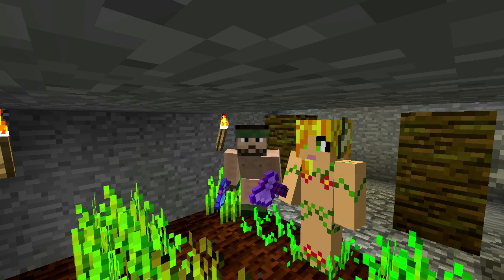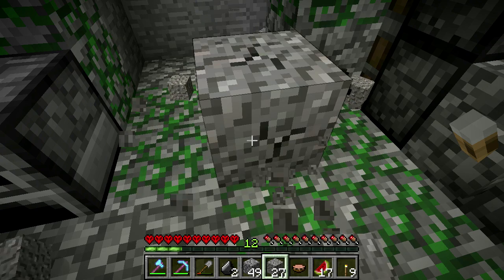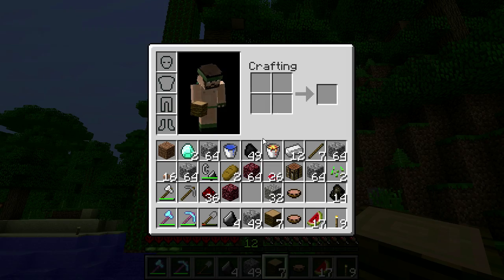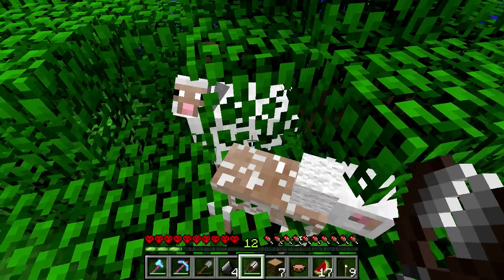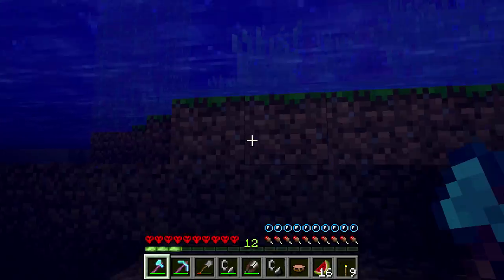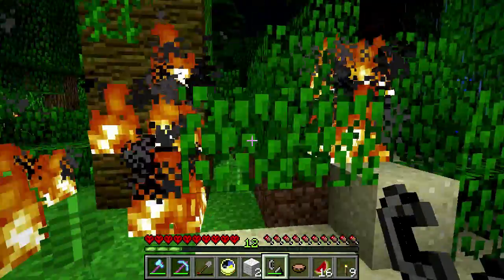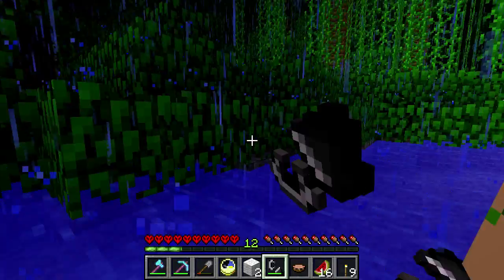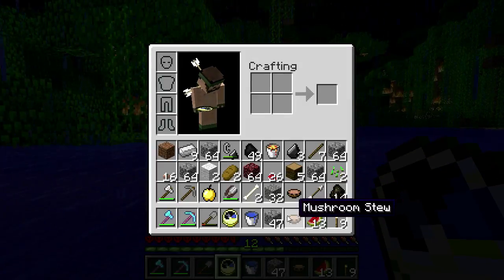E08 - Naked & Afraid - July 2014 MHC with BasketMC & Sayulily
Sayulily and BasketMC adventure through the jungle without weapons (swords & bows) and without armor and try to survive!

Objective: Survive

Rules:
No wearing Armor.
No using Swords or Bows.
The Hippy Bullcrap Rule: no eating meat.
No leaving the biome.
Singleplayer or Doubleplayer (both players must survive).
No speedups or off-camera gameplay.

Game Seed: W
World Type: Large Biome